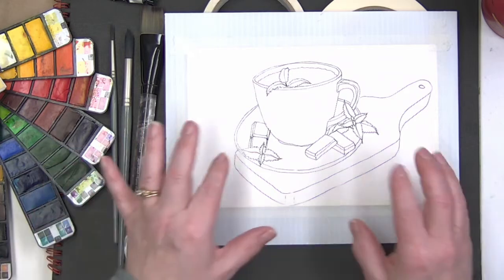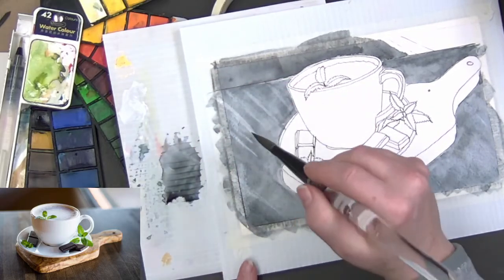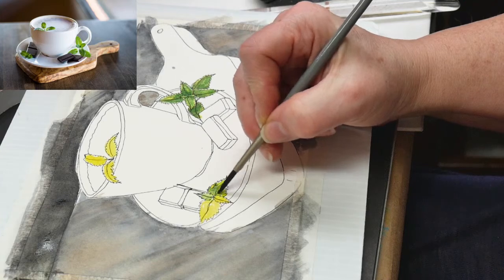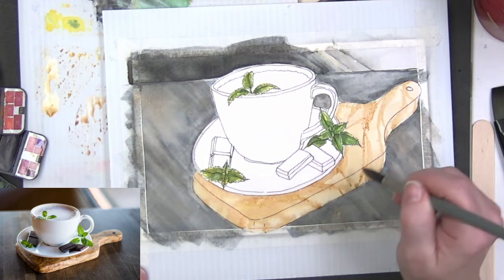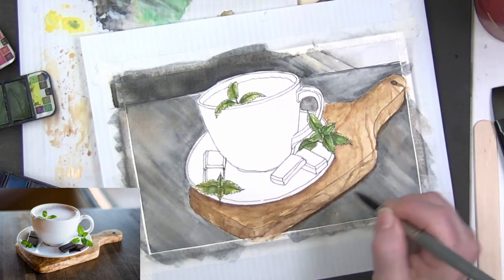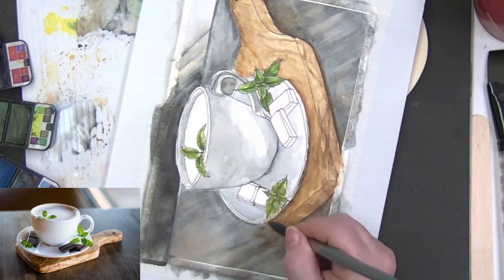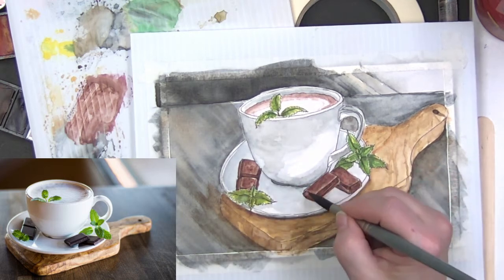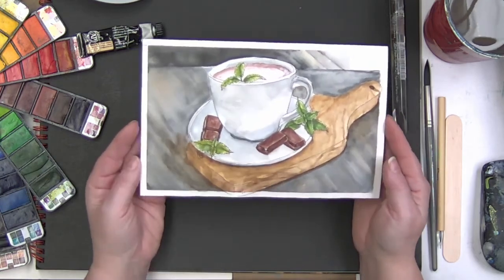🔴Easy Watercolor Paint With Me Cozy Cup & Chocolate Mint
🔴Easy Watercolor Paint With Me Cozy Cup of Chocolate Mint. I’m painting my doodles and drawings from the huge 30 Cozy & Creative Self Care Inspired Art Cards Marathon
This series is for anyone who feels like drawing or painting are scary. I’ll share my tips and tricks with you along the way. Helping you to see that you can do this too!
My reference photos were all from Unsplash.com.
If you are interested in painting along with me but don’t want to draw you can purchase the instant digital download from my Teespring shop and print out all the art that I’m painting in this cozy and creative series. This is going to be Surprisingly easy and great for beginners!   I plan to do one or 2 cozy paintings a day for the whole month- making sure to think about how I’m feeling and what is best for my mental health. By doing this my goal is to free up up time to take care of myself this month.
😍 Basic Materials: Tape, watercolor paint, colored pencils, gouache, cup for water, paper toweling, brushes.

😍Support my Studio.  Check out my PATREON If you are looking for a creative community where you get some fun free stuff like an exclusive webpage with coloring sheets, reference photos, private contests for patron-only postcards, and other surprises
😍 Beginning at $2 a month receives access to free stuff each month!

Watercolor Fan Palette

😍 Buy My Books On AMAZON! Dot Journals and Coloring Books!

😍You can Buy my Digital Downloads of coloring books and Art Packs on my Teespring Store. 😍 (Affiliate Links will take you to a shop where I will earn a small commission when you purchase - It will not change your prices ever!) Always look for the best price - Prices change and better prices may be found from other sellers.